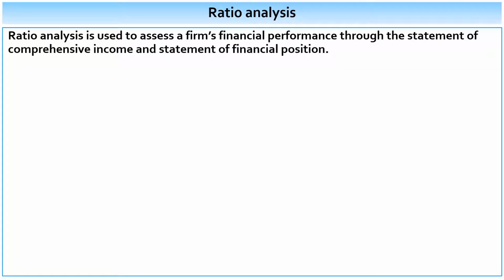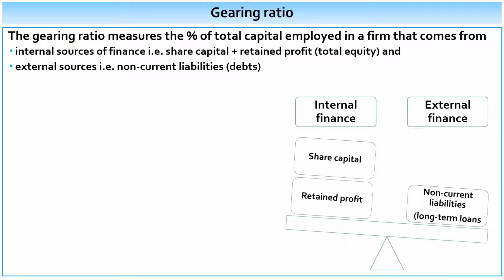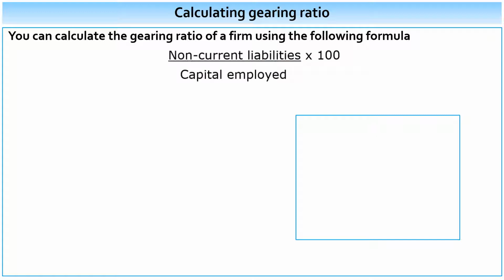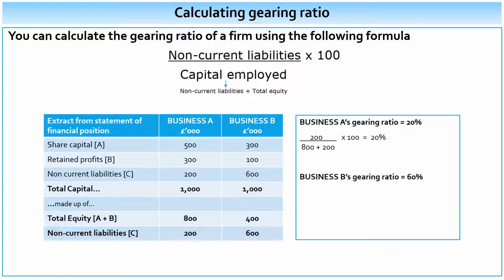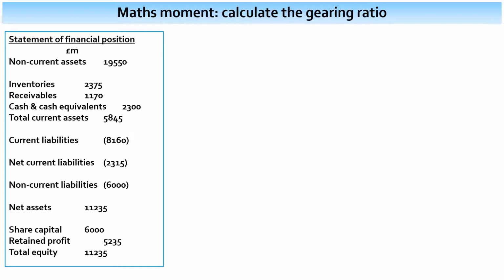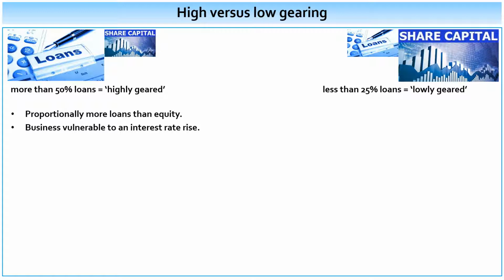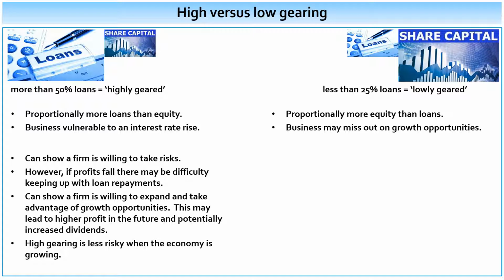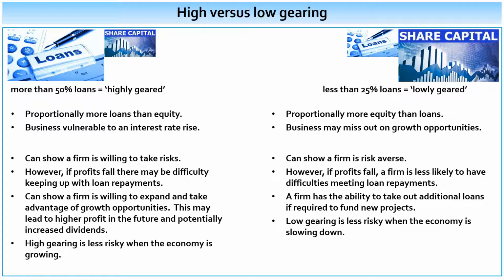27 Gearing Ratio REC